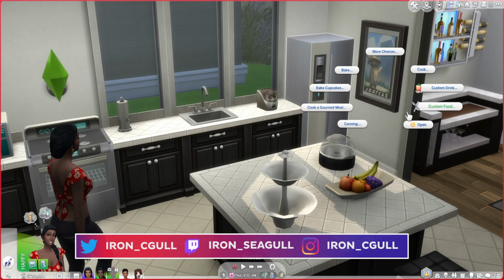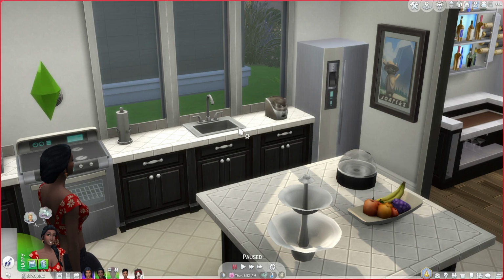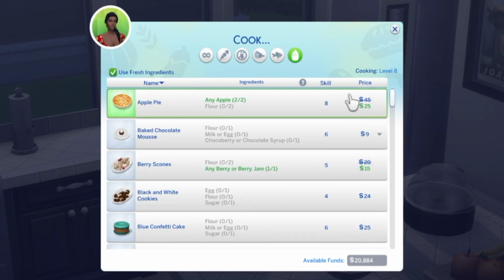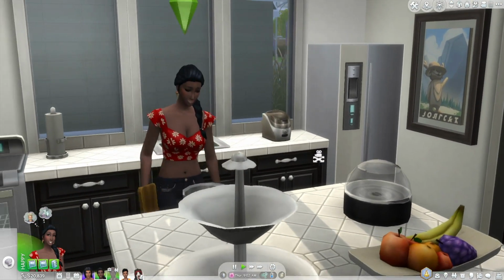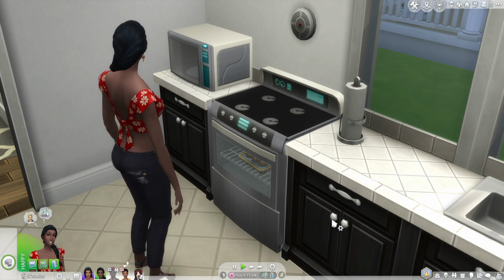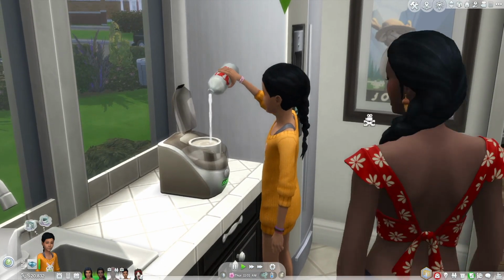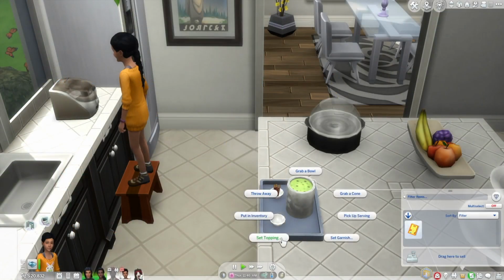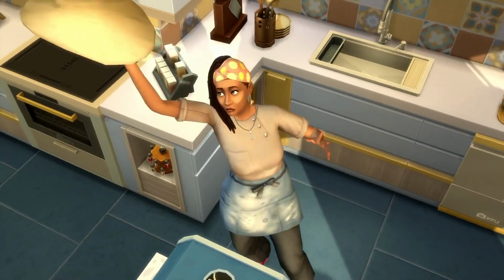COOKING UPDATE! But Console Players Got Screwed Again... (Sims 4 September 26, 2023)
The cupcakes have been freed...but at what cost?

➣ Recorded With:
OBS Studio
Audacity